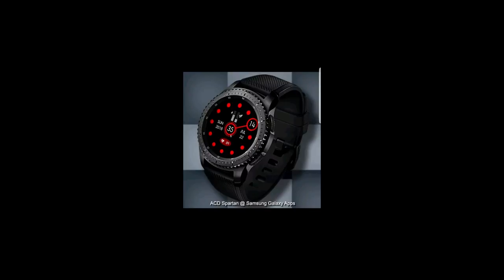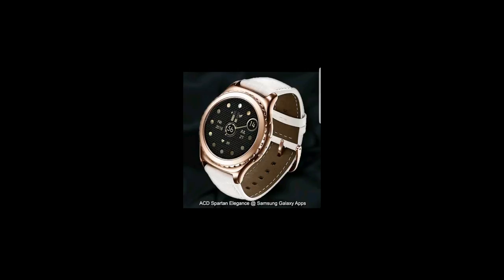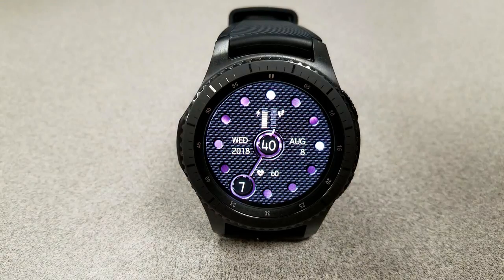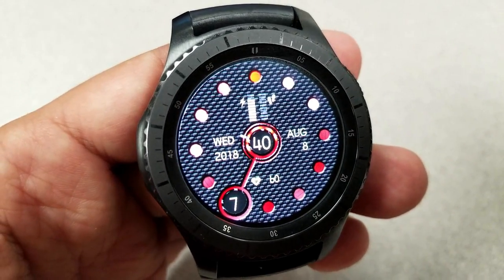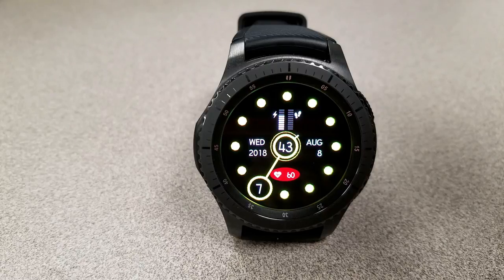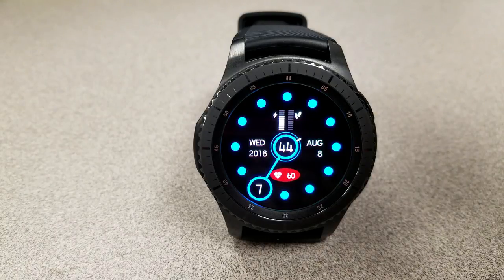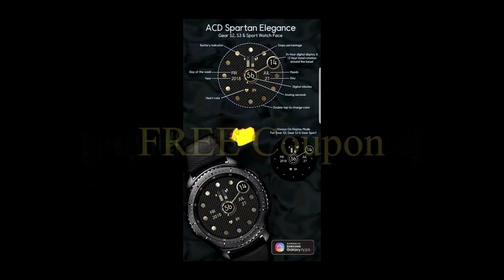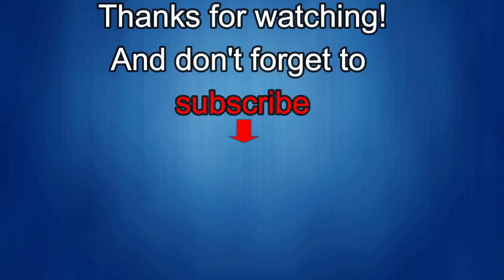Samsung Gear Watch Faces by ACD - FREE Coupon Giveaway! - Jibber Jab Reviews!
ACD Watch Faces